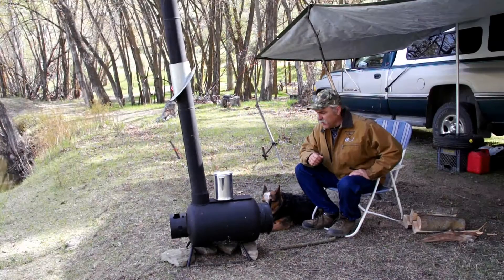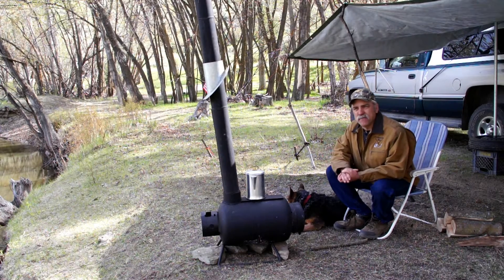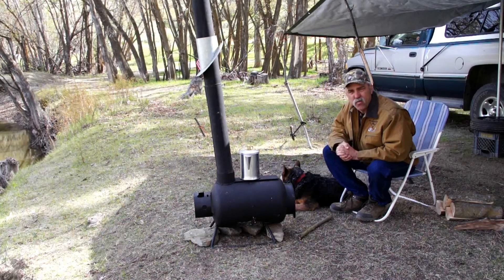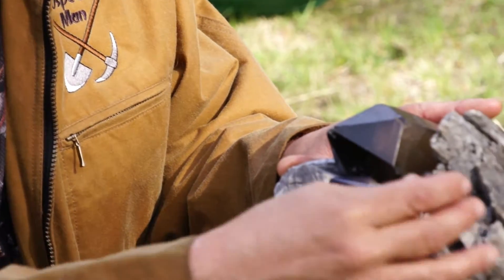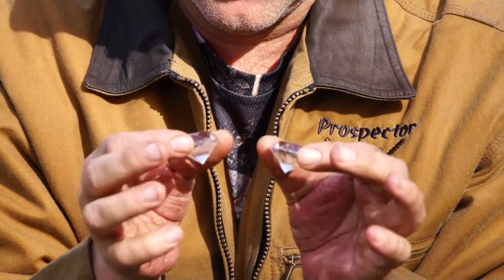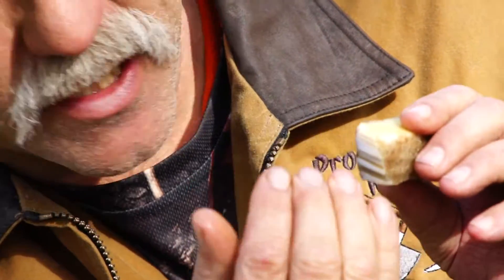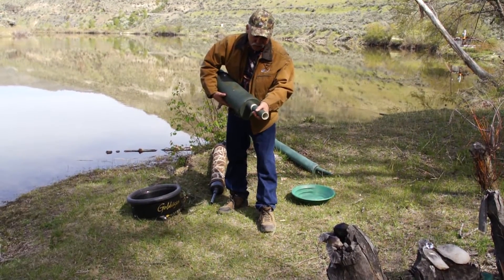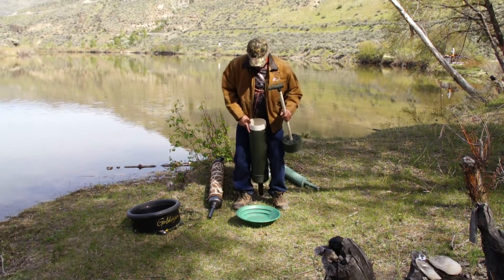Introducing Dave the ProspectorMan